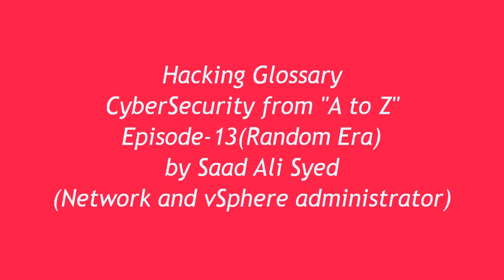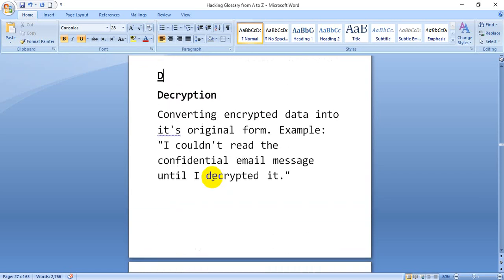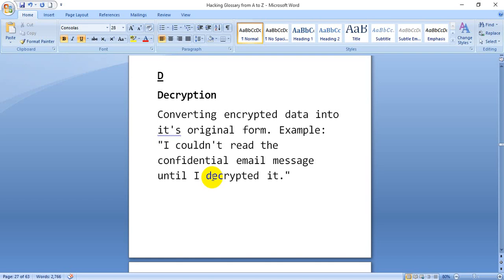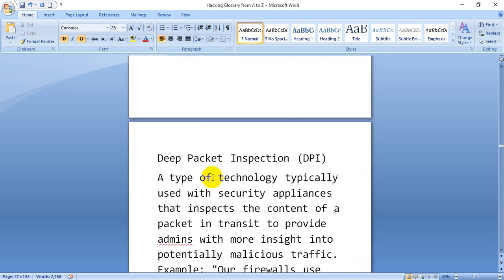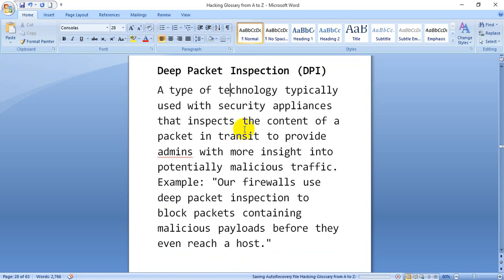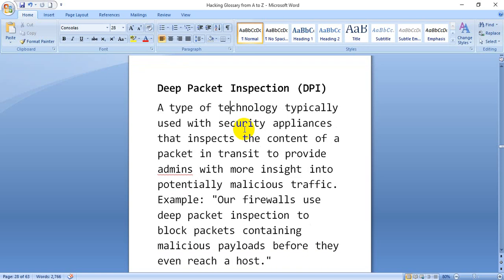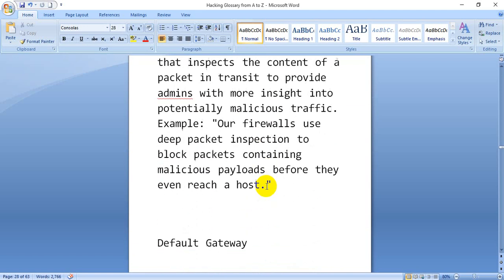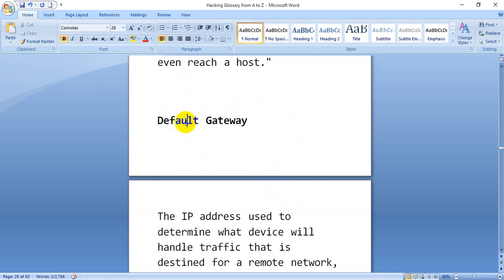CyberSecurity & Hacking Glossary From 'A' to 'Z' | Ep 13